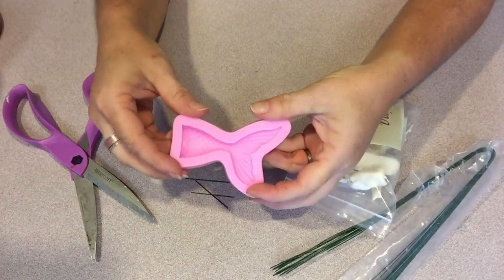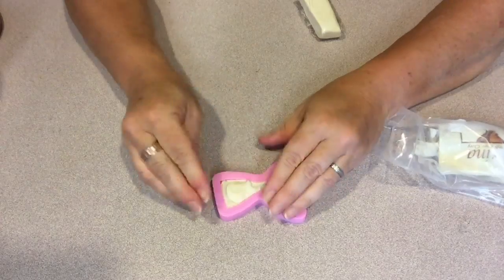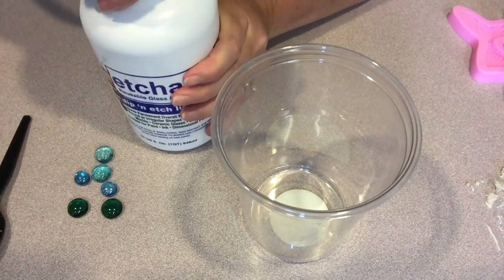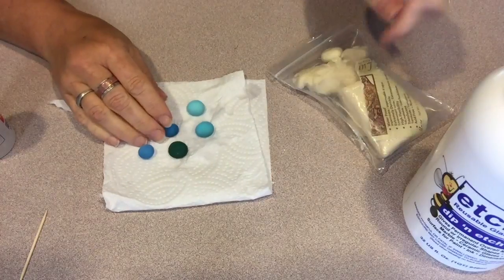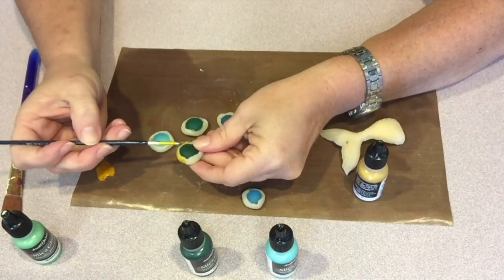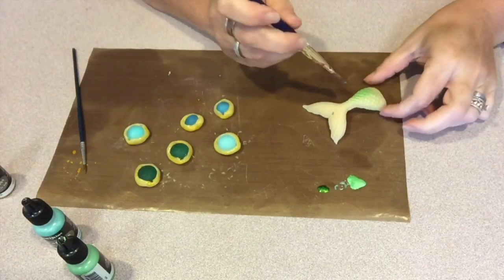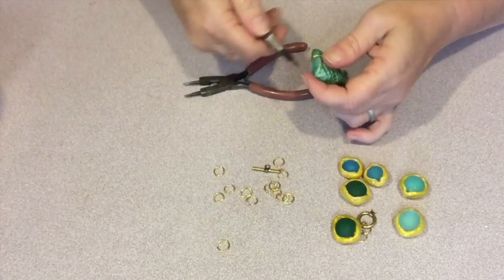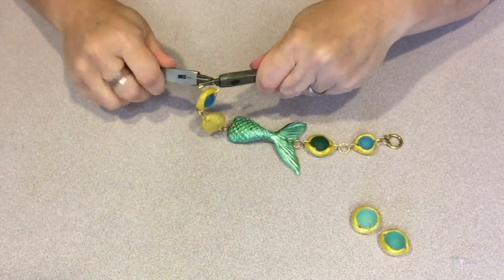Mermaid Tail Bracelet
Mermaids have never gone out of style!  People of all ages are fascinated by the idea of mystical maidens beneath the waves.  This bracelet focuses on a shimmering mermaid tail, with accent elements made of faux sea glass.